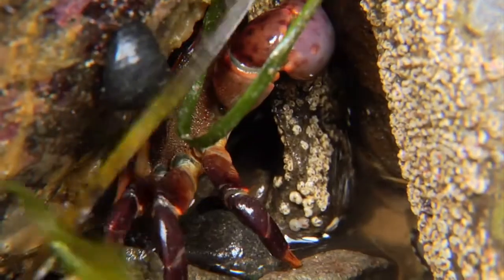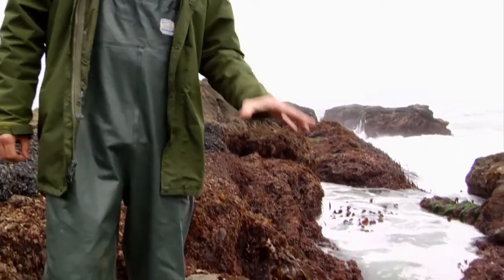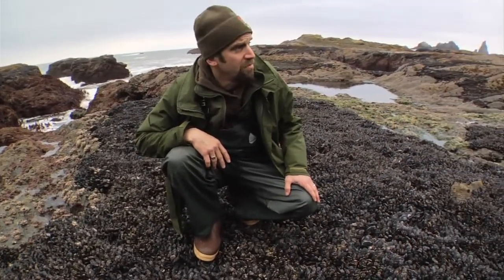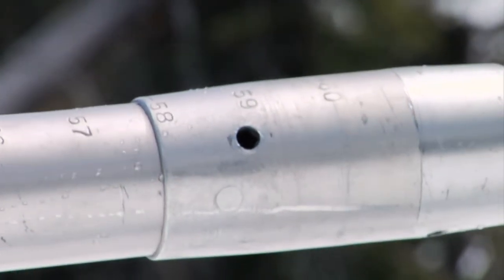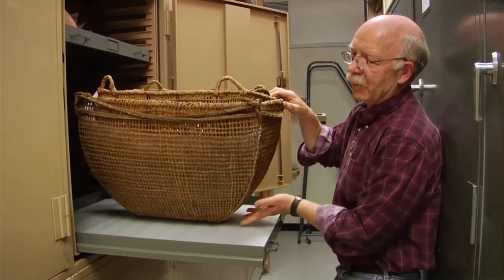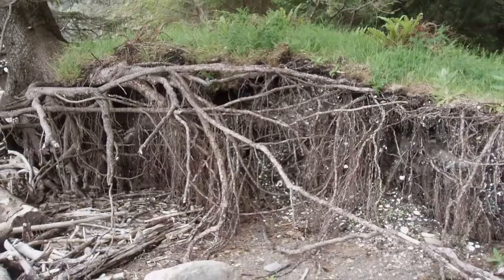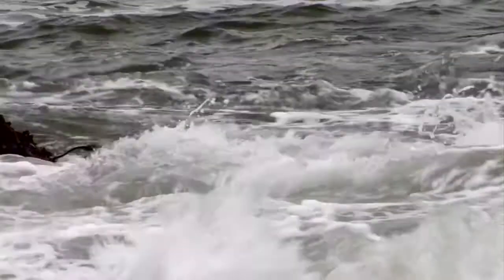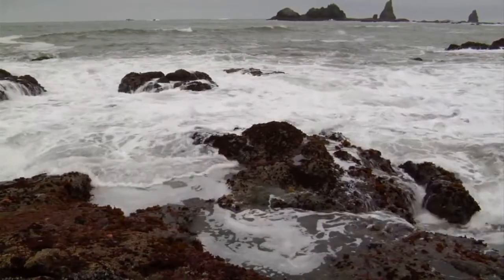TERRA 807: Inches of Snow and Tide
TERRA 807: Inches of Snow and Tide from TERRA: The Nature of Our World. Like this? Watch the latest episode of TERRA: The Nature of Our World on Blip!

The Olympic Peninsula is a land of snowy mountains, rocky tidepools, and crashing waves. Explore one small patch of coastline at low tide and you can find tiny sea stars, camouflaged fish, and eighty-year-old anemones. Fantastic seaweeds cling to wave battered rocks, and carnivorous sea stars stalk mussels and unsuspecting clams. These areas also serve as a rich natural resource for the four local tribes of Native Americans. Climate change could change all of that. Measuring snow depths on Hurricane Ridge and ocean temperatures in the intertidal zone, scientists share their hopes and concerns for the future of a rugged and incredibly diverse ecosystem.